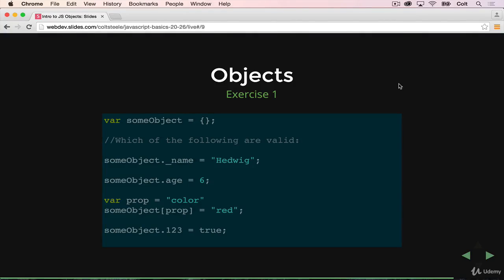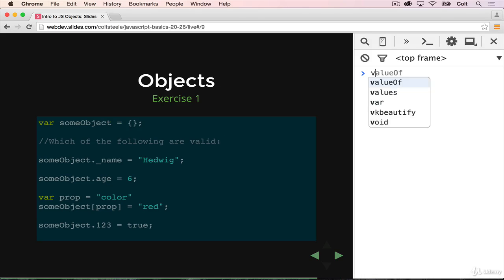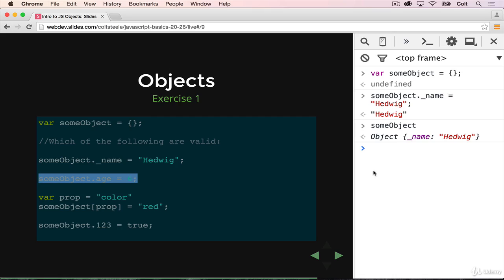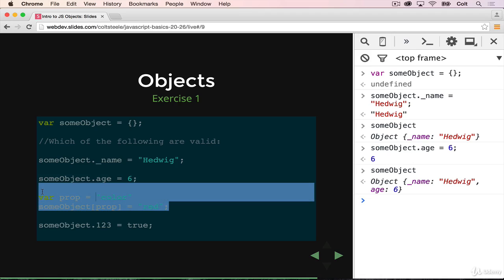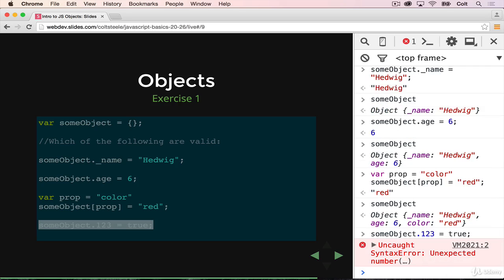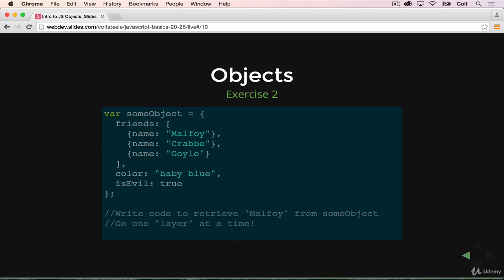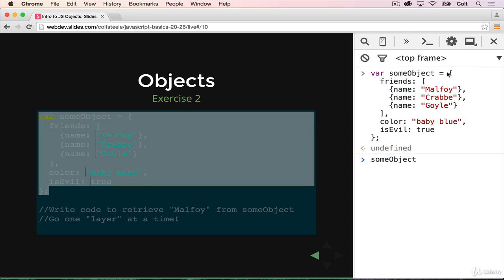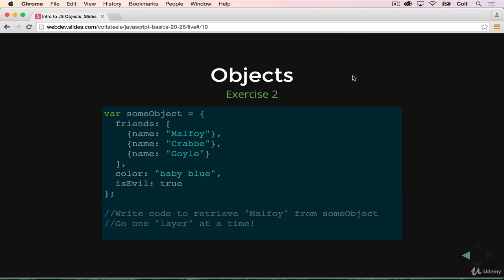46. Objects Quiz in JavaScript | Learn JavaScript for beginners